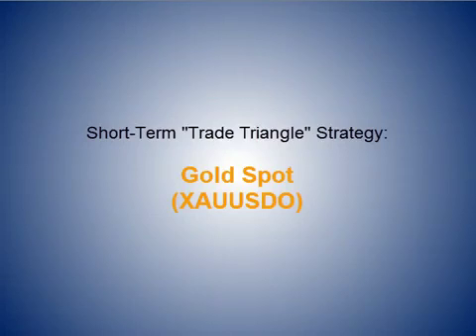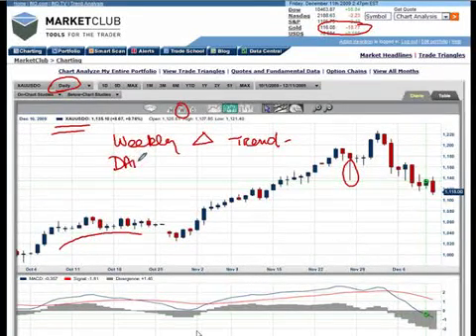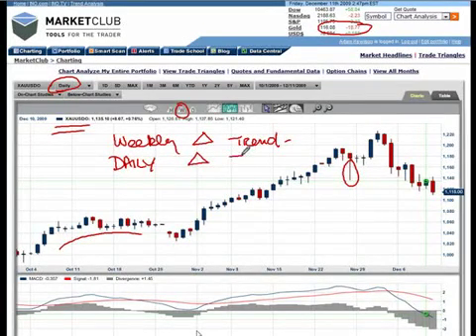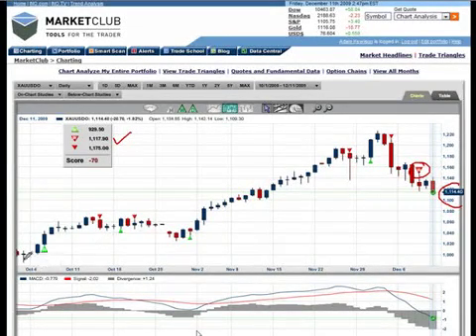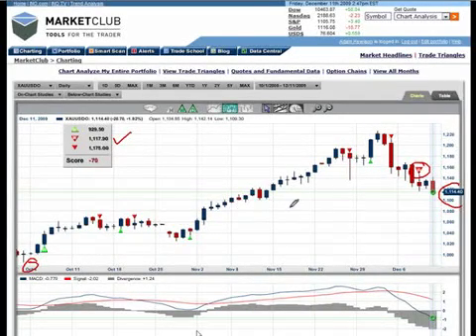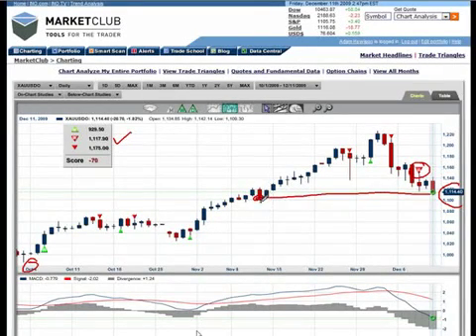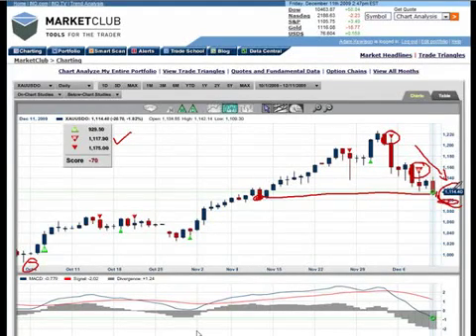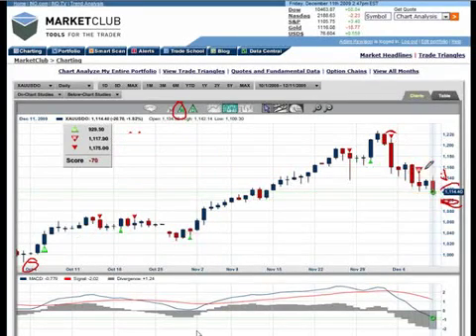How to get the most out of MarketClub Stock trading Systems - Part 1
This webinar series covers just how MarketClub can be used to supplement you trading.

In order to profit with any trading strategy it is important to have a deep understanding know how to use MarketClub tools.

The Web Center for Stock, Futures, and Options Traders. Commodity Prices, Charts, Stock Quotes, Equities, Mutual Funds, Precious Metals, FOREX.